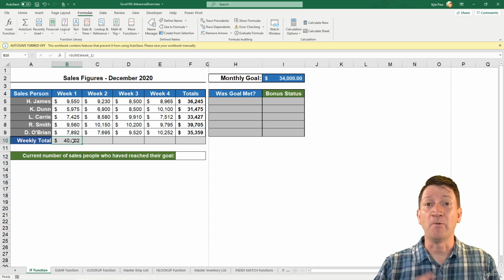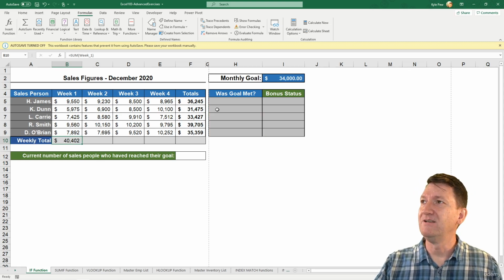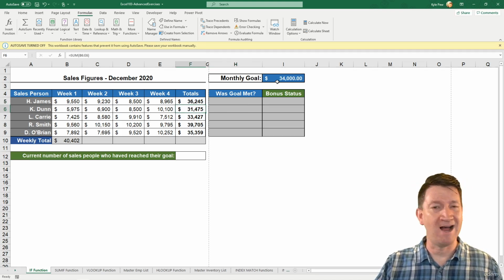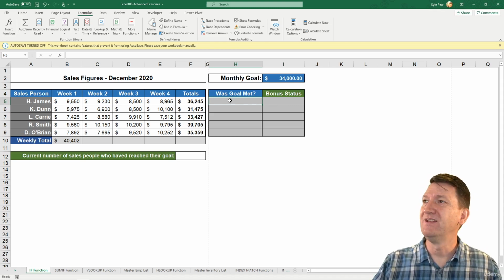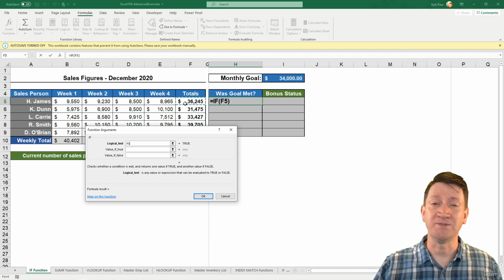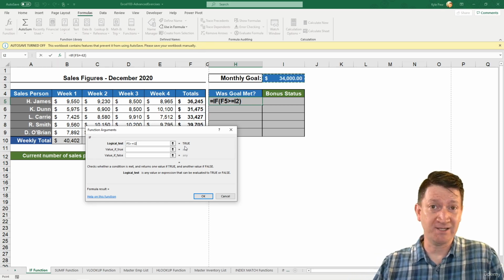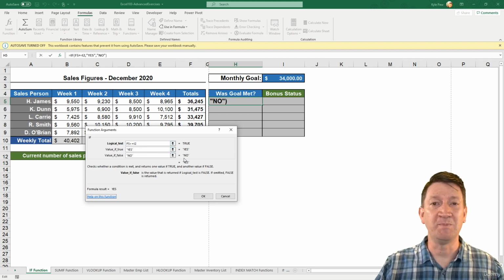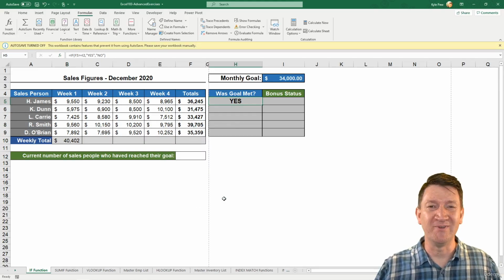Using Excel's IF Function - Working with Excel's Conditional Functions